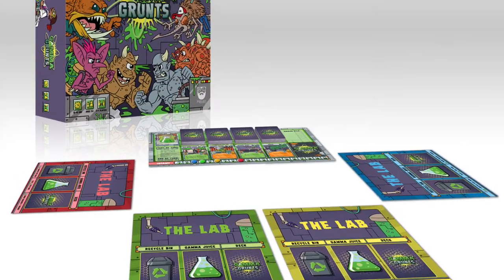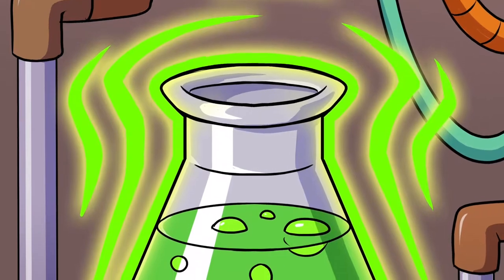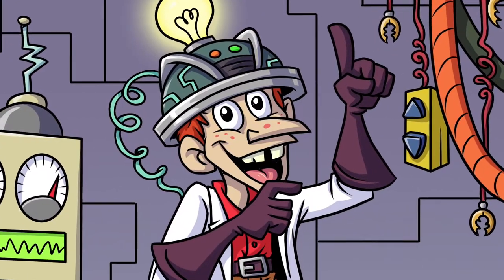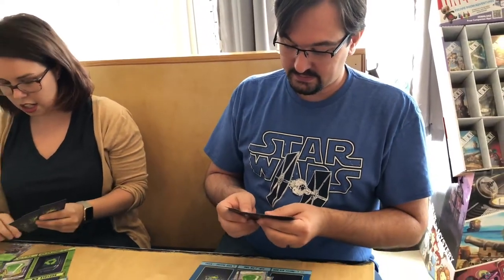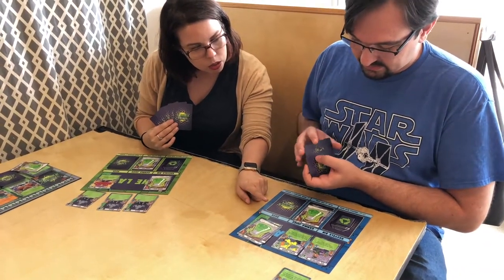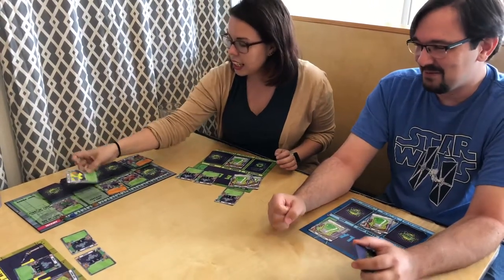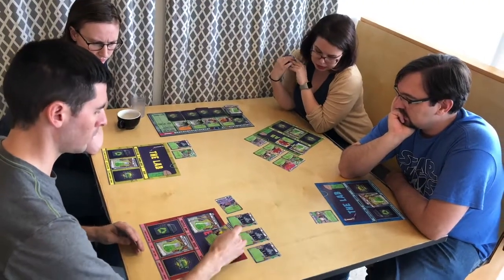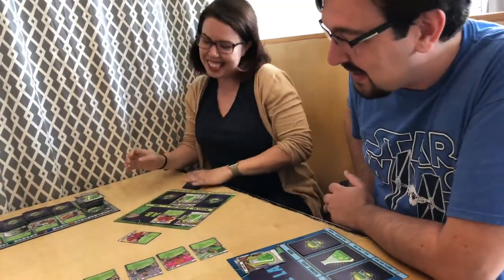Gamma Grunts Kickstarter Video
The Kickstarter video for Gamma Grunts: A Deck Smash Game. The battle deck builder for 2-4 mad scientists. Launching on Kickstarter 8/14/18.